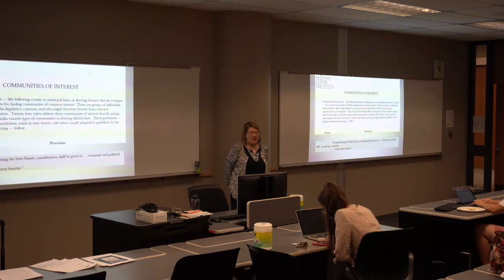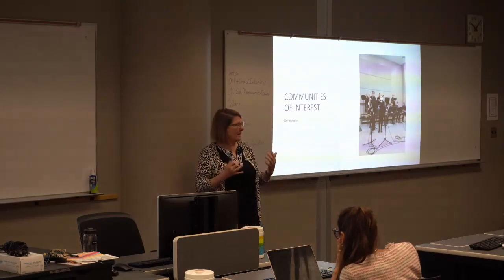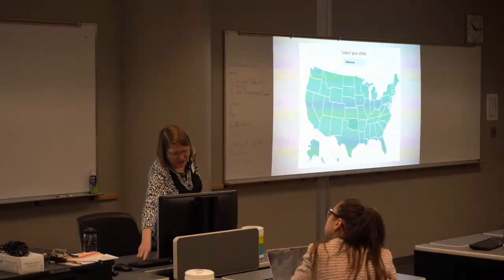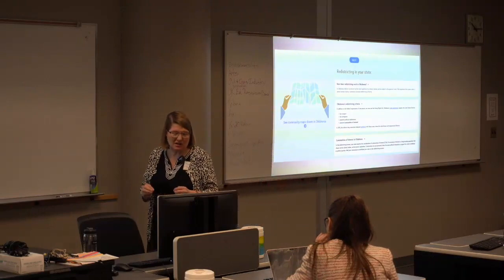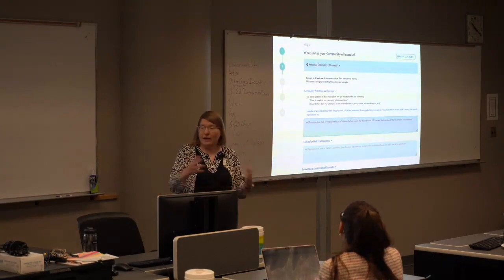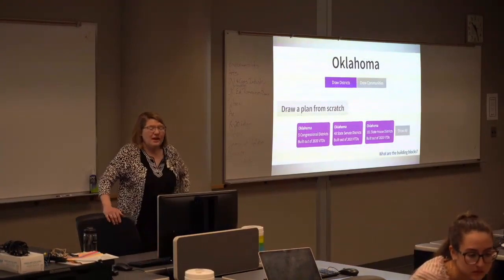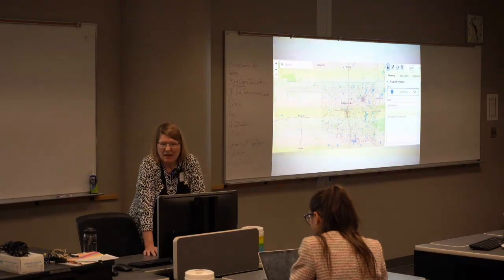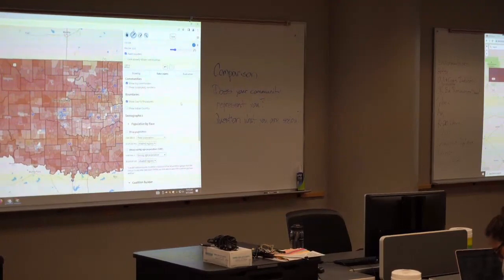Communities and Redistricting (with Rebecca Theobald)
Discuss the history of communities and “communities of interest” in electoral redistricting.  Determine how communities of interest are addressed in Oklahoma (e.g. historical precedents, economic and political interests).  Draw your community using Representable.org, Districtr, and other tools.
ABOUT THE SPEAKER:
Dr. Rebecca Theobald directs GeoCivics, which asks geographic questions to address redistricting and emphasizes the role geospatial technology plays in drawing electoral districts. She is editor of the National Council for Geographic Education’s journal, The Geography Teacher.
GENERAL INFO
This session was recorded live at CivicsCon2022.